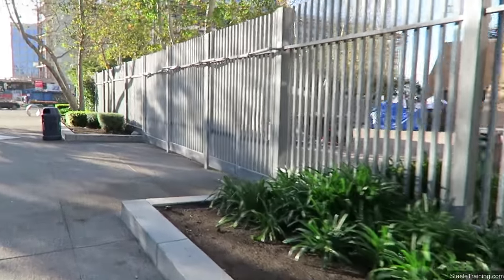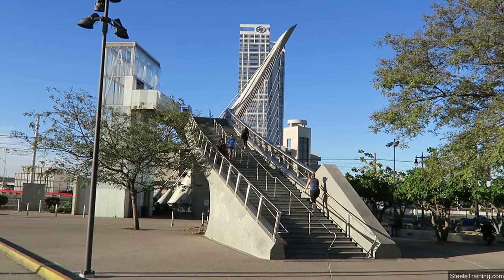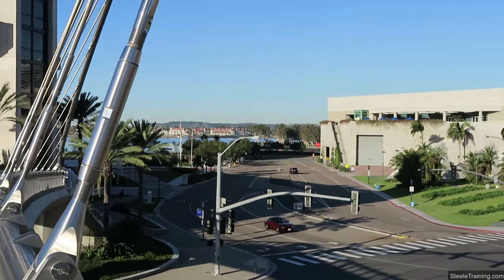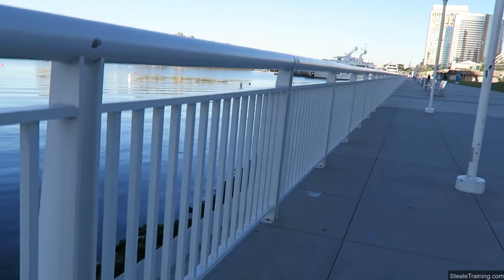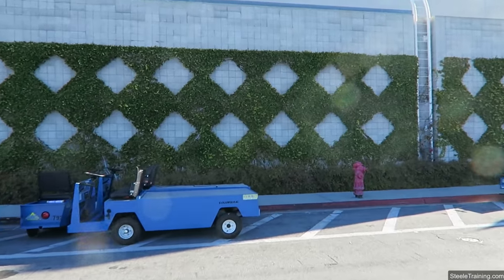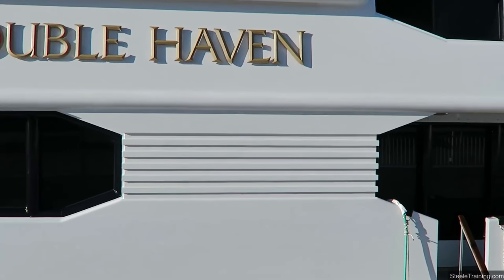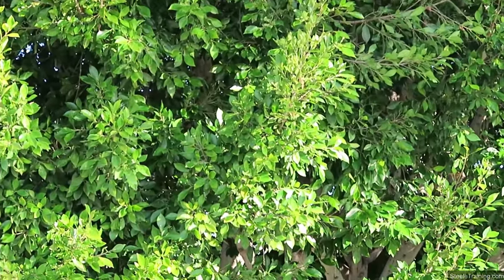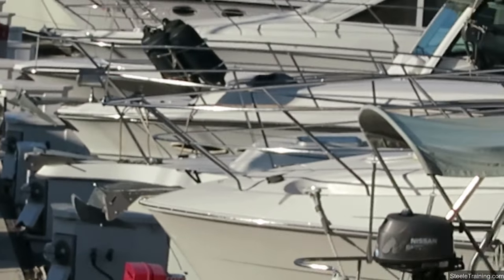Photo Walk with Phil: Patterns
- In this photography composition exercise, take a walk with instructor Phil Steele and look for patterns.